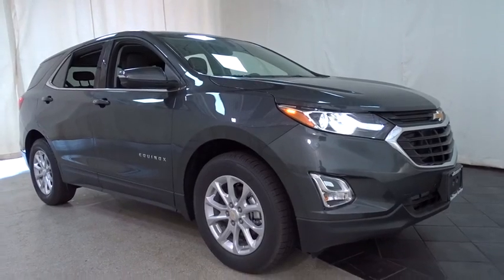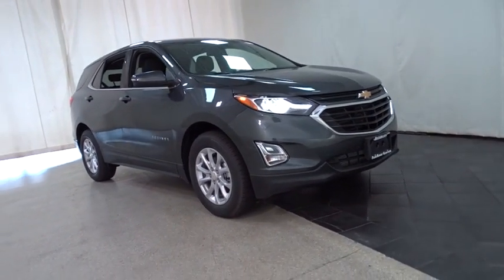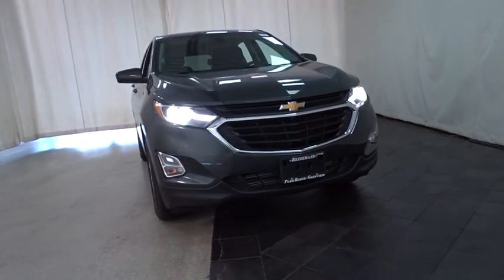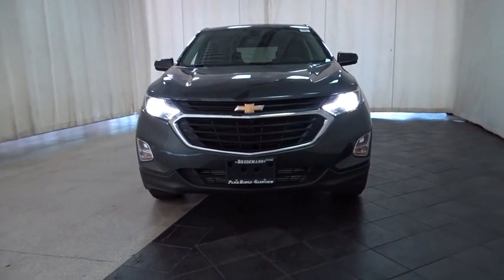2018 Chevrolet Equinox Des Plains, Niles, Glenview, Chicago, Elk Grove, IL B24666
Bredemann Chevrolet
1401 Dempster St